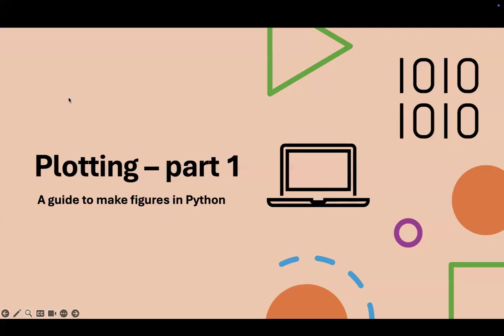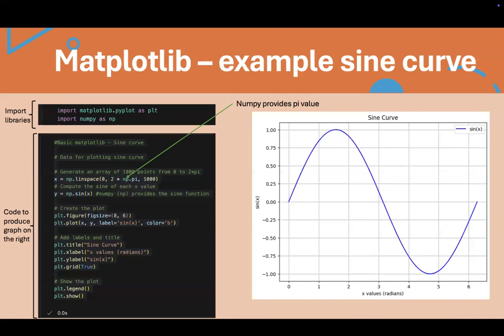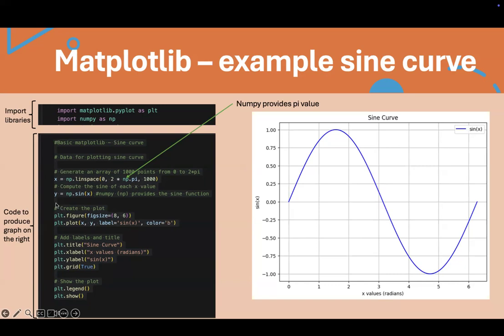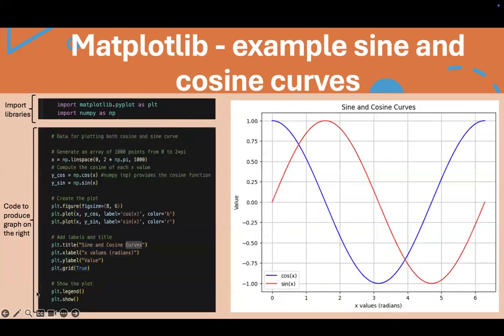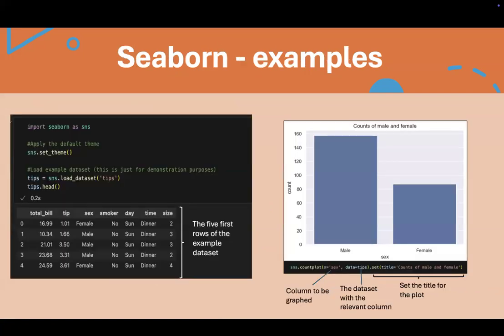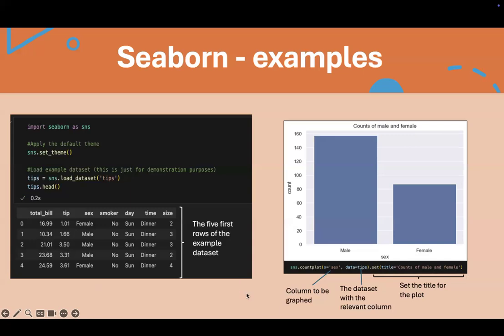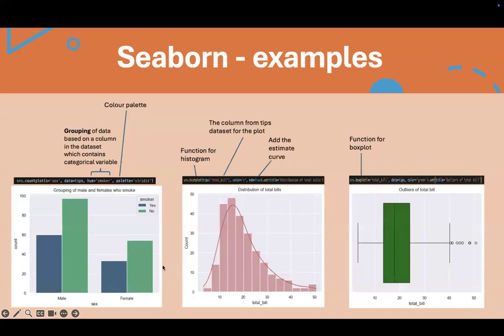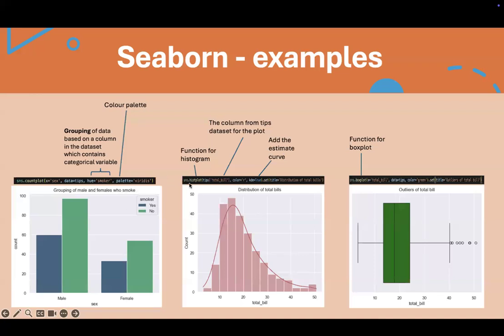8 Plotting Pt 1